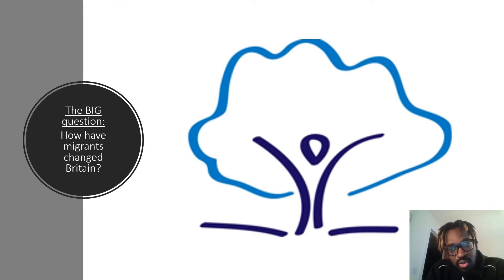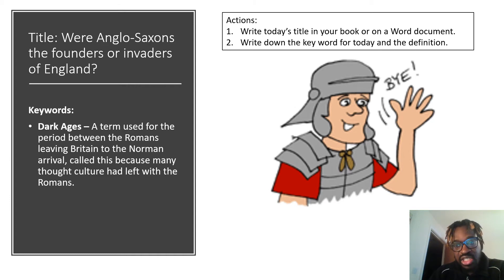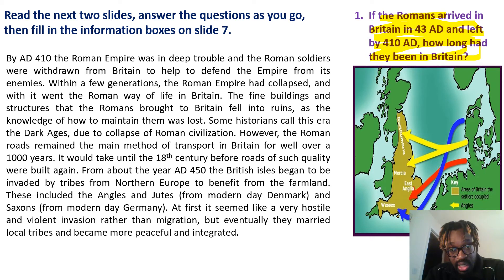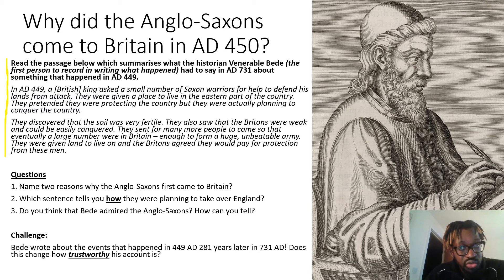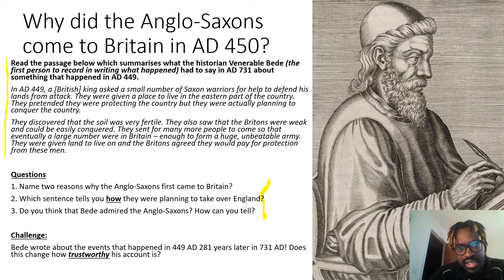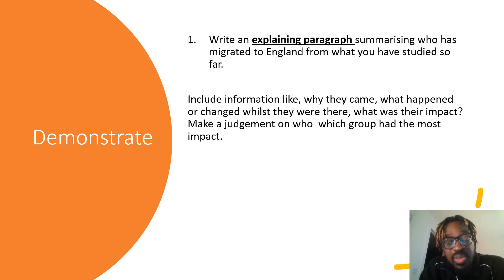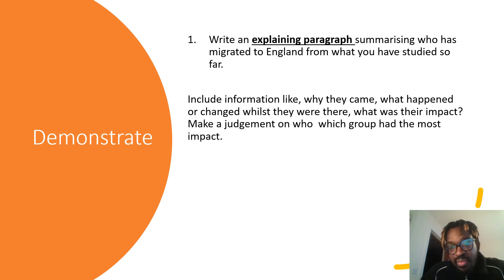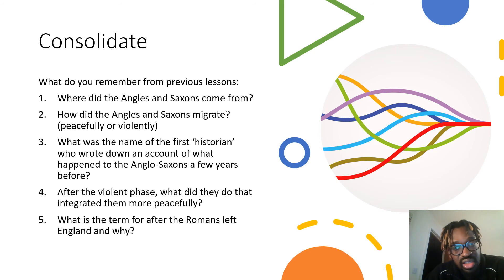Year 8 L2, Migration, Romans AS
Please use the following links if you are attempting the research project task

Fiction, around identity and refugees, if not migration:
Welcome to nowhere, by Leia Sands
The Arrival, by Shaun Tan
Boy 87, Ele Fountain
The boy at the back of the class, by Onajali Q. Rauf
Websites: